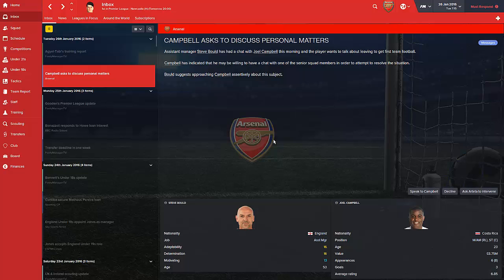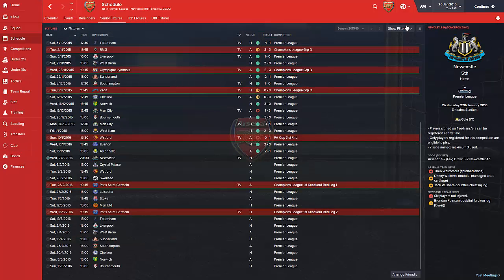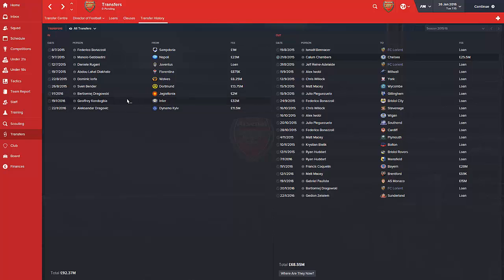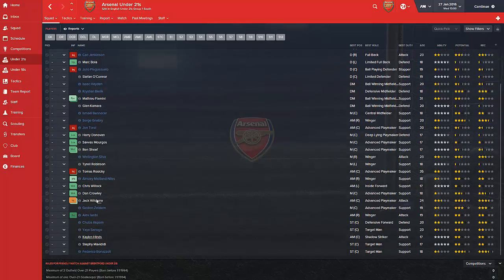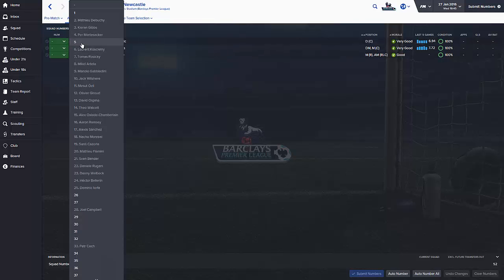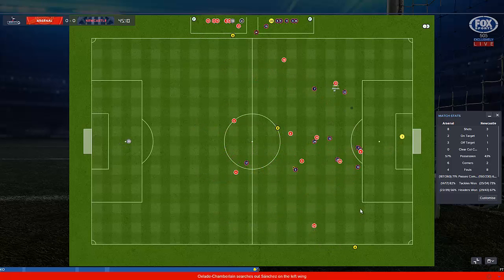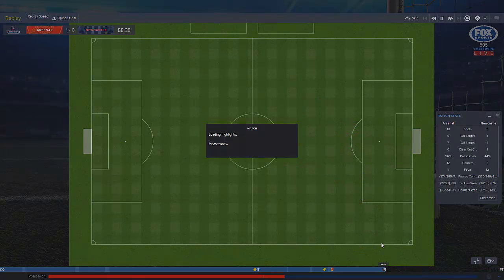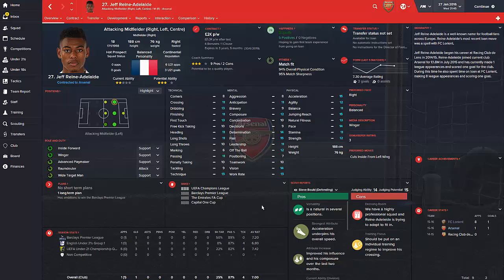FOOTBALL MANAGER 2016 LET'S PLAY | Arsenal #20 | Getting Revenge On Newcastle United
Watch my new Football Manager 2017 series here: "FM17 100% Live Let's Play | Newcastle United #1 | Football Manager 2017"